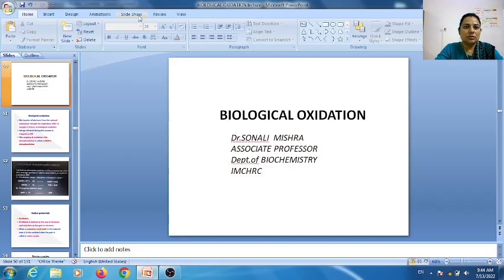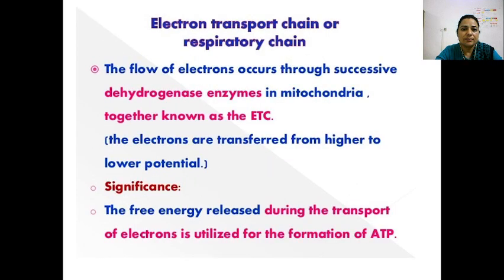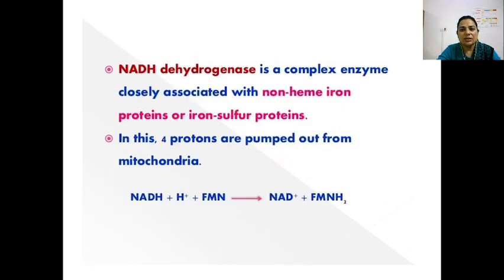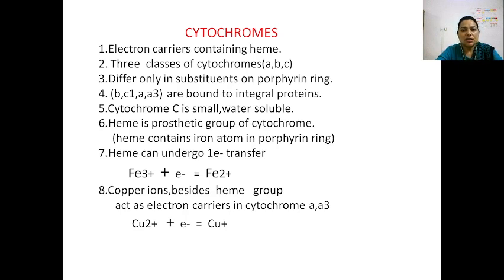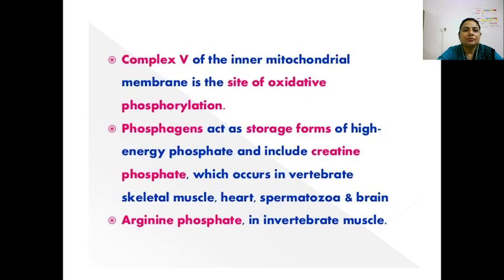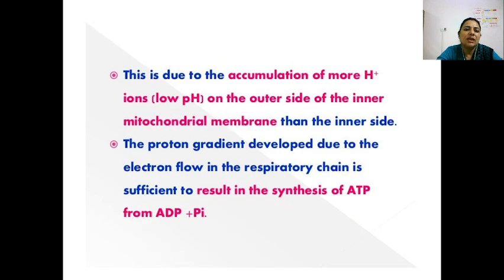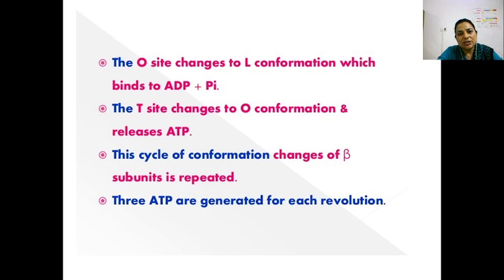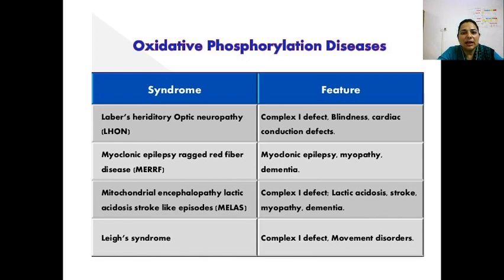ETC & OXIDATIVE PHOSPHORYLATION - DR. SONALI MISHRA